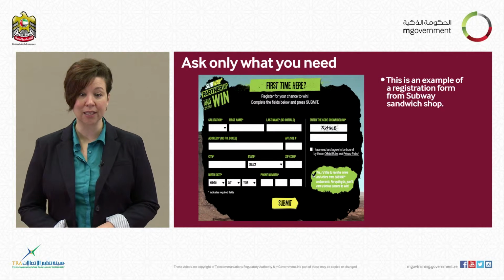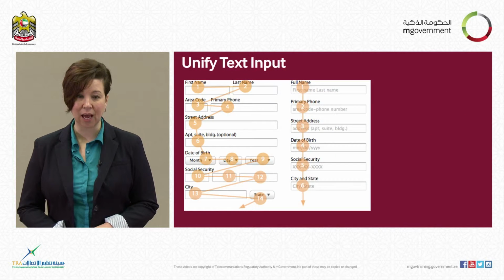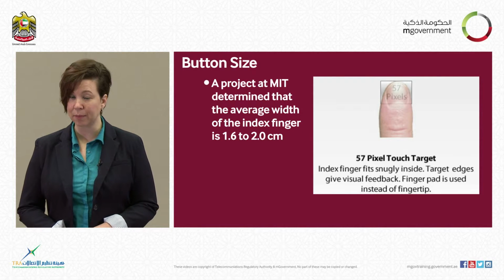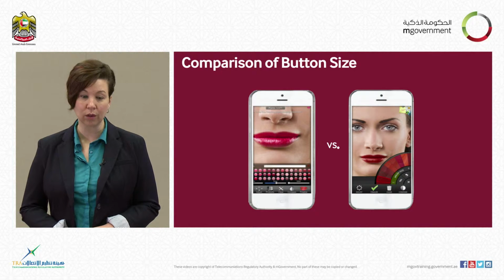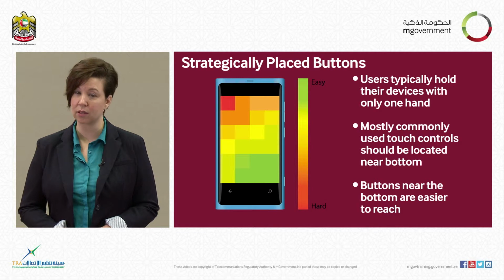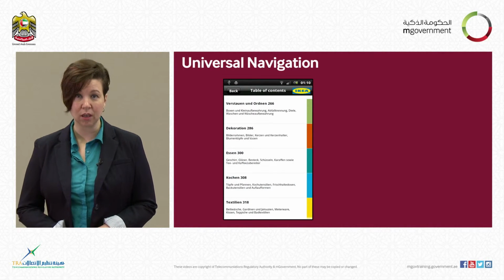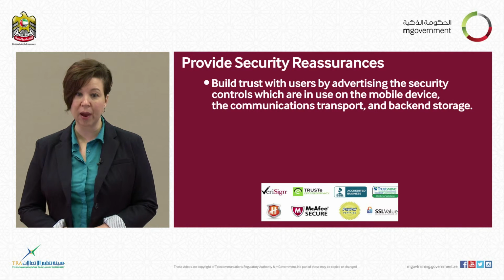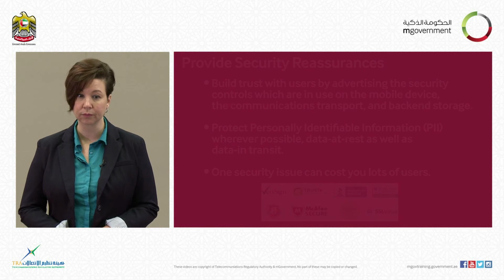MGT 10 Top Ten Suggestions for a Great User Experience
Mobile Management in UAE - mGov Service Innovation Training for Managers